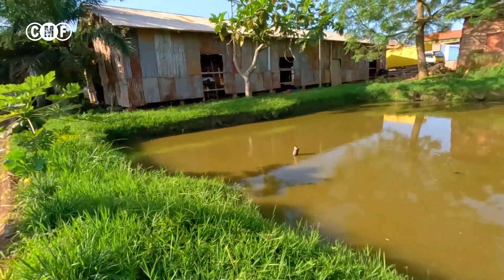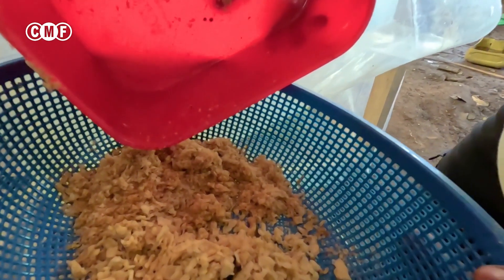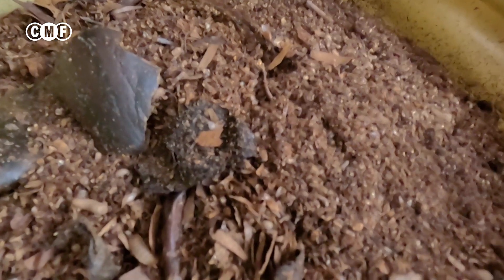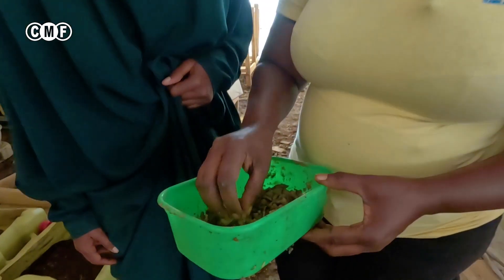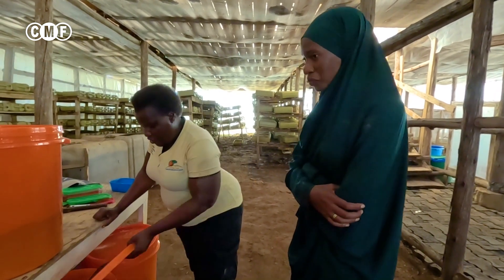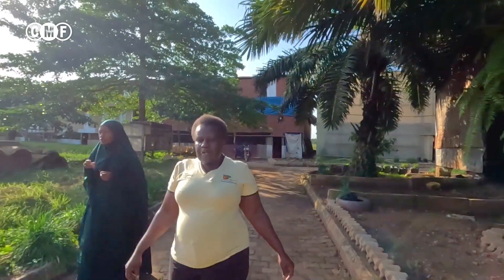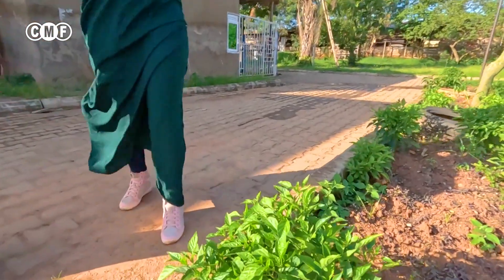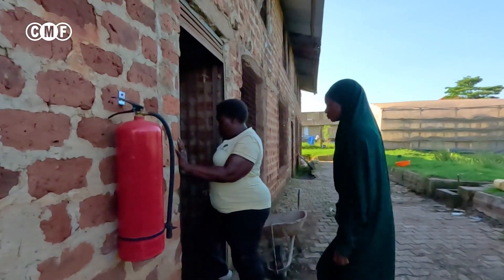Why Black Soldier Fly is the Future of Poultry Feed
BLACK SOLDIER FLY FARMING for Poultry Feed (Cut Feed Costs & Boost Sustainability)

Find out how Black Soldier Fly (BSF) farming is changing the game in poultry farming! Learn how BSF eggs are raised, how larvae feed on chicken litter & food waste, and how you can turn this into a profitable agribusiness. We explore every stage..from egg harvesting to larvae feeding, drying for chicken feed, and using by-products as organic fertilizer for maize and soybeans. Plus, see how medicinal herbs like moringa, chives, and pawpaw seeds are used to boost poultry health naturally.